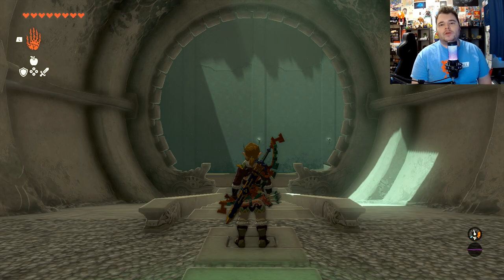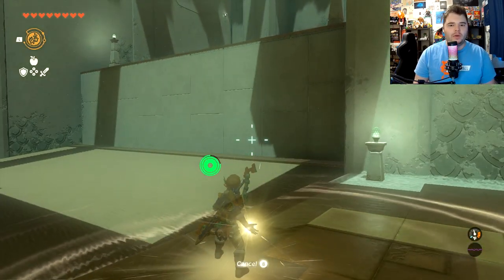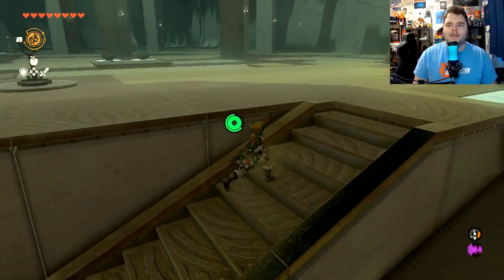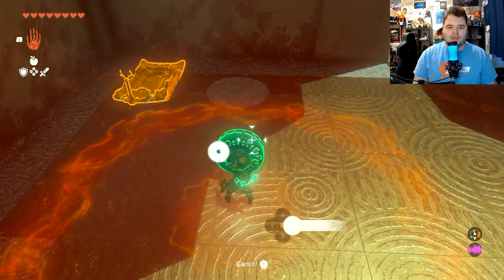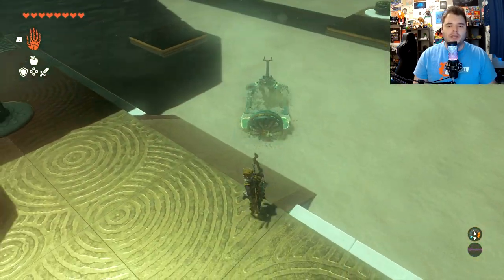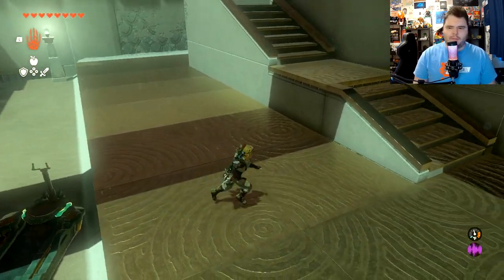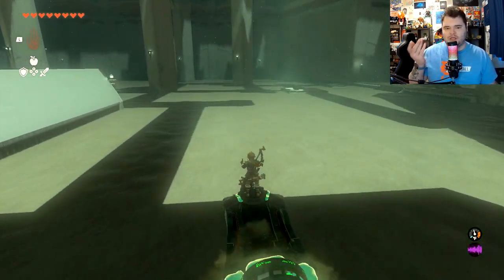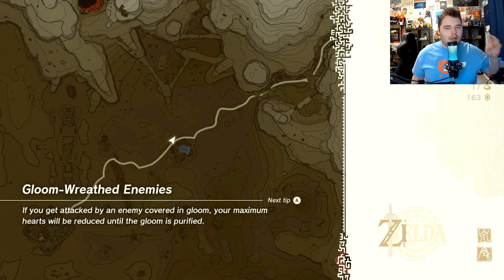Mayatat Shrine (A Sliding Device) Completion + Chests Guide [TotK]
Here's how to complete and get all chests in Mayatat Shrine (A Sliding Device) for The Legend of Zelda: Tears of the Kingdom!

Send us stuff:
Grohlvana

With all of our videos and streams we try our best to let our love for games shine through and to keep us both entertained, or at the very least provide a much-needed distraction.